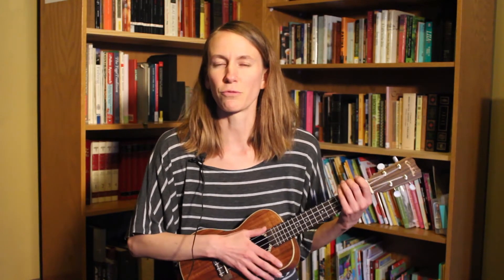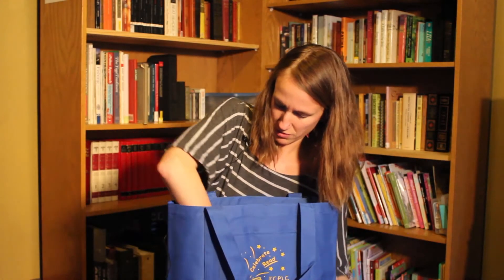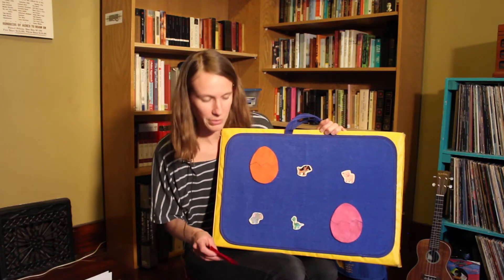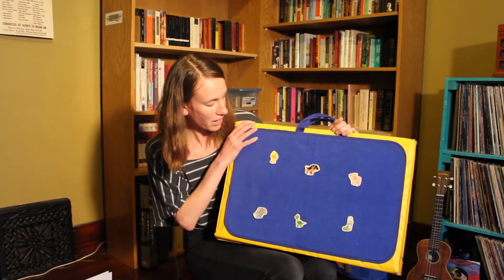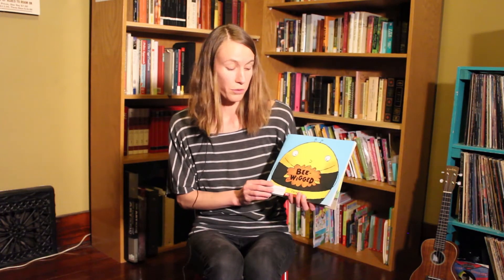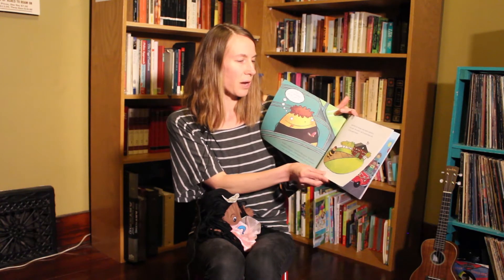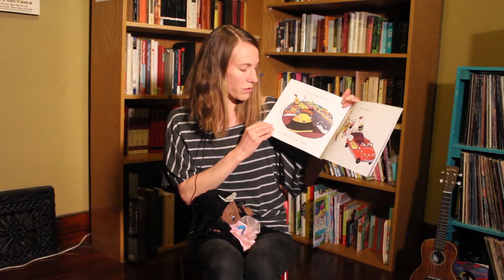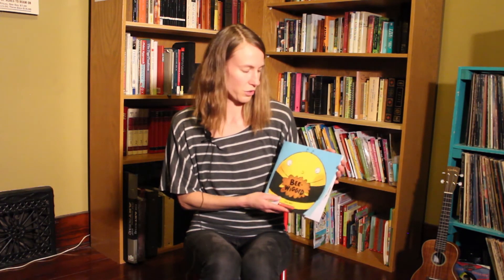The Letter B Story Hour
Join Miss Maeve for a virtual story time. We're going to sing songs, read a story, dance, and see what's inside the Mystery Bag!